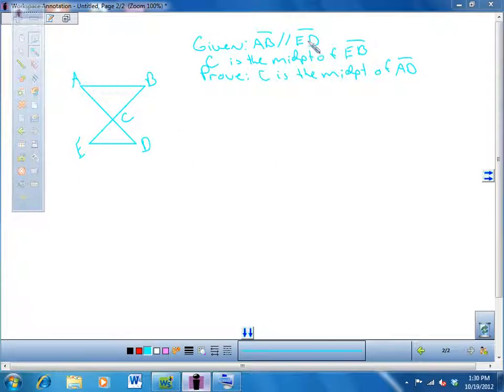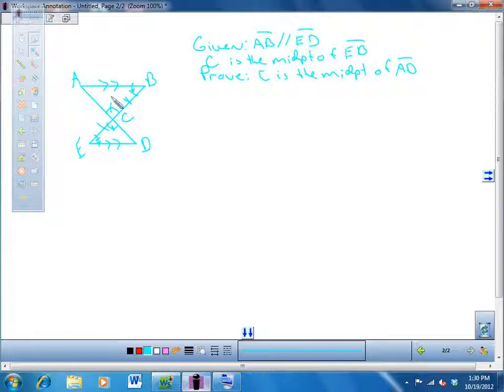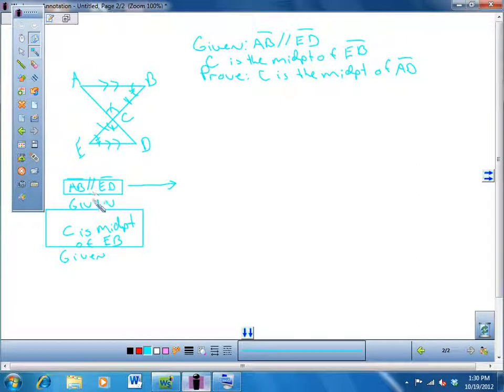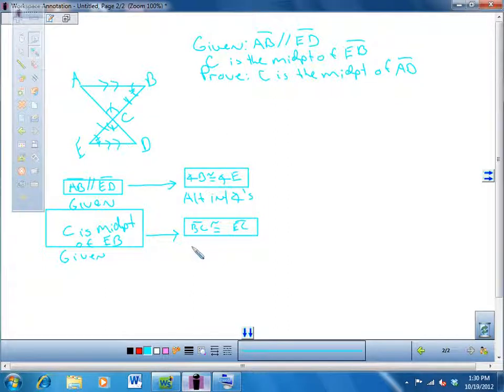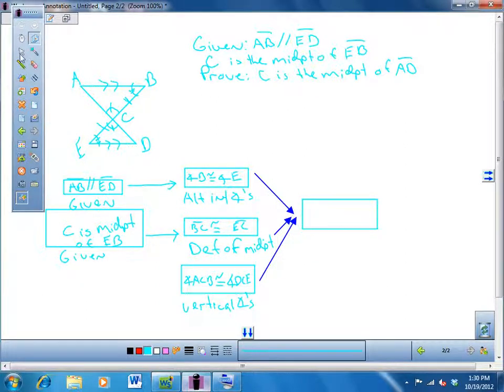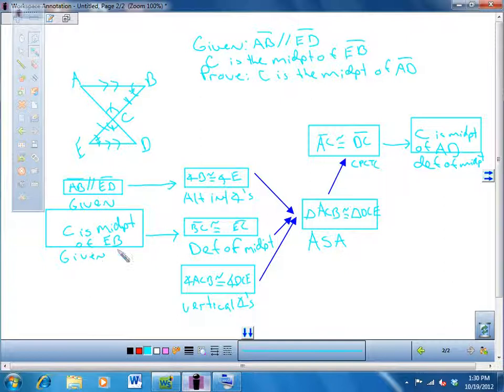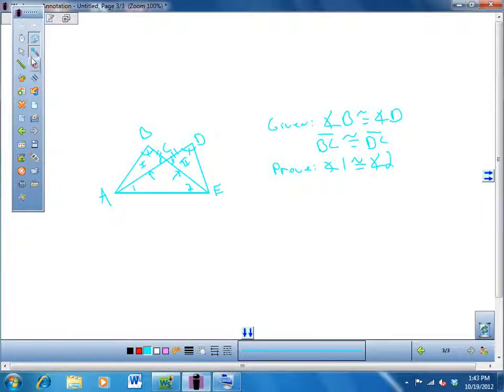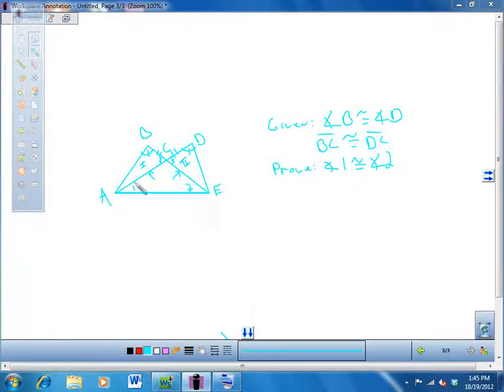4-7 flowchart proofs part 2